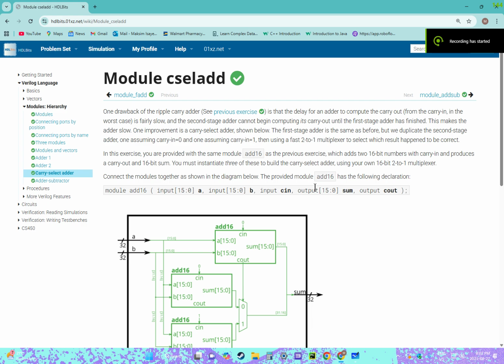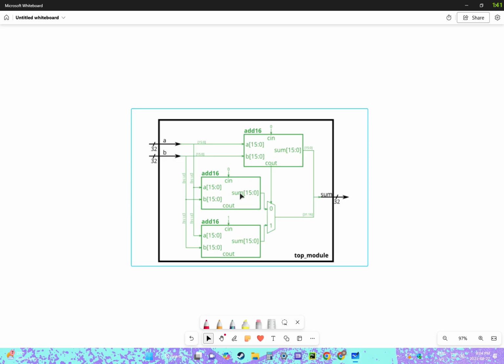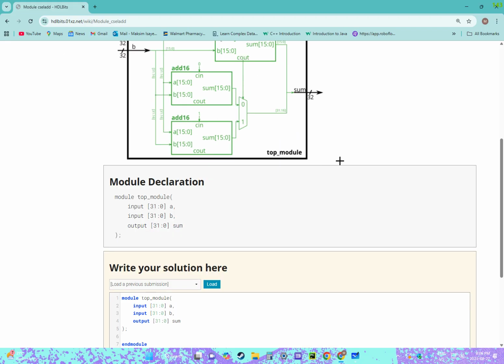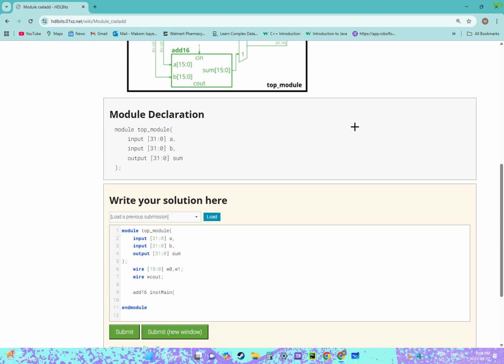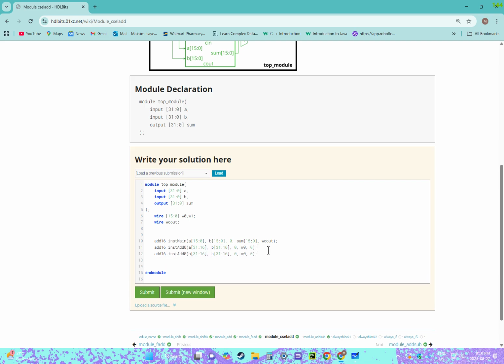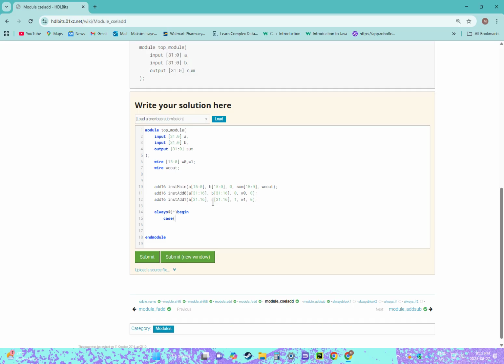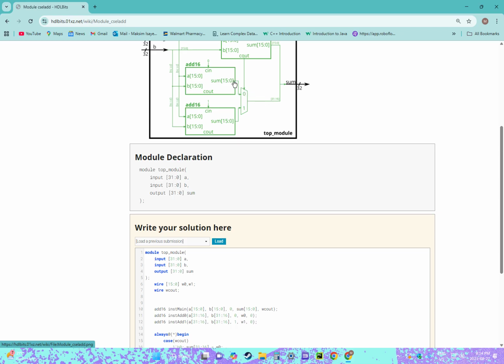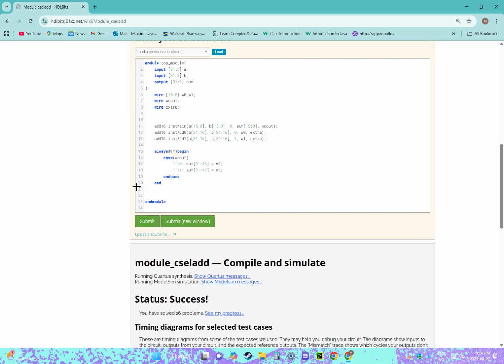HDLBIT Carry Select Adder Full Solution and Explanation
In this video I show how to do the HDLBIT carry select adder problem and explain how a carry select adder works.